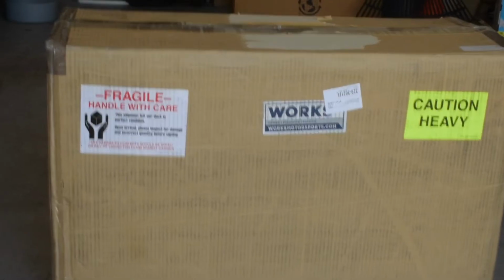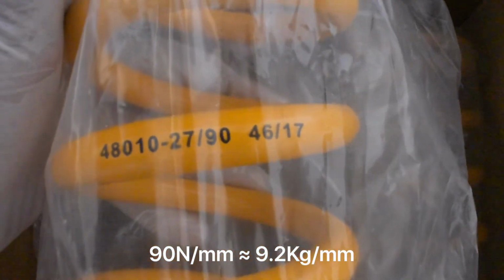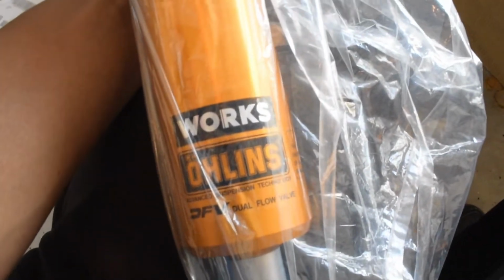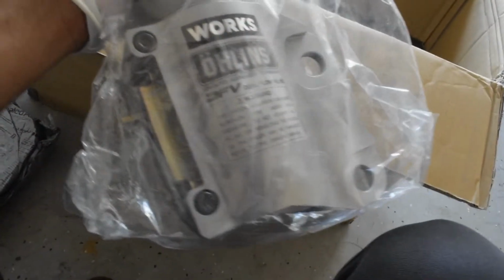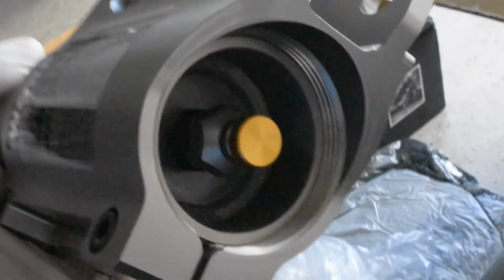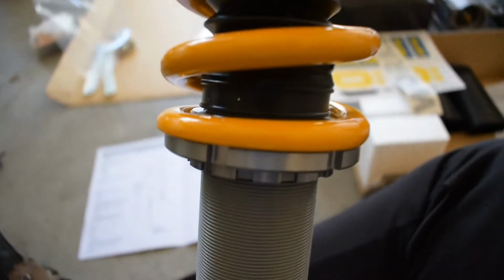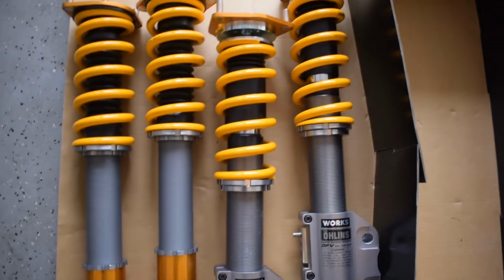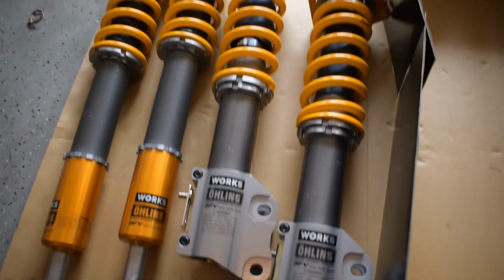WORKS/Ohlins Road and Track Coilover Unboxing & Assembly for Evo X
An overview of the WORKS/Ohlins Road and Track coilovers, these are specifically revalved and resprung by WORKS to deliever a more neutral or more oversteer-like balance to the car's handling. For the 08-15 Evolution X I felt this was much needed to give it less understeer and more confidence.

Original spring rates: 10k front/ 7k rear
WORKS spring rates: 9.2k front/rear